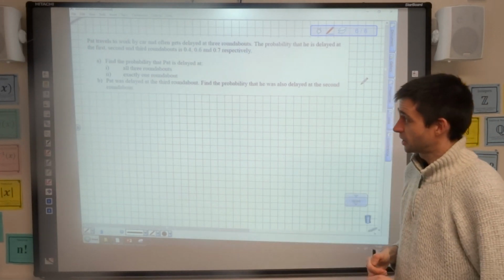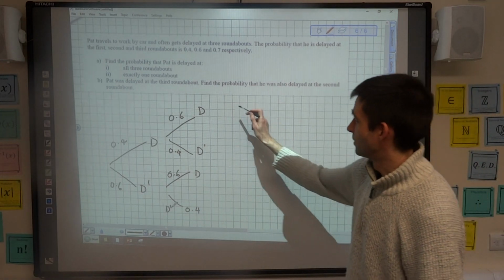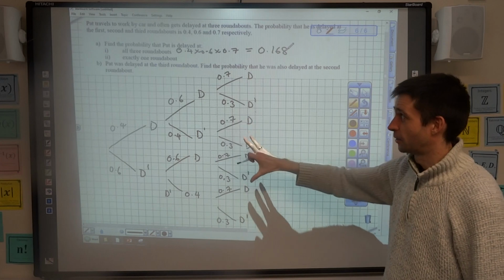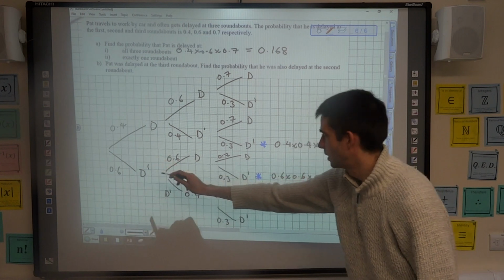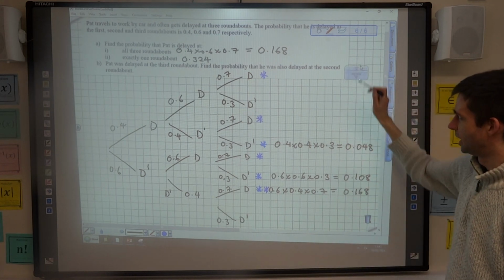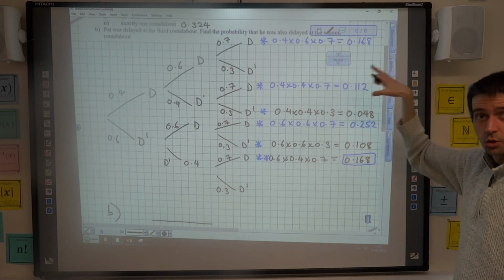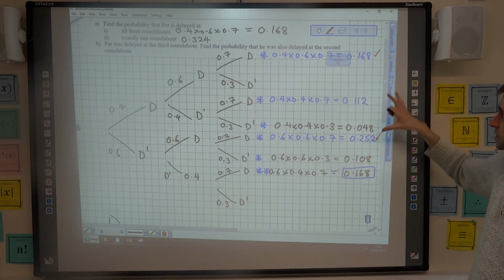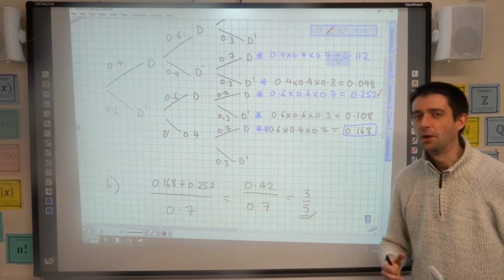How to find conditional probabilities using a tree diagram